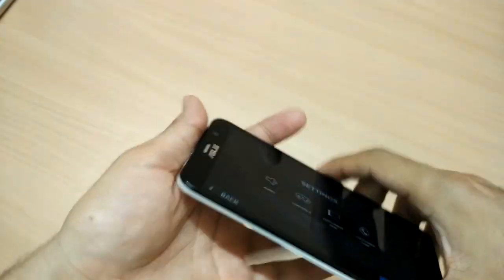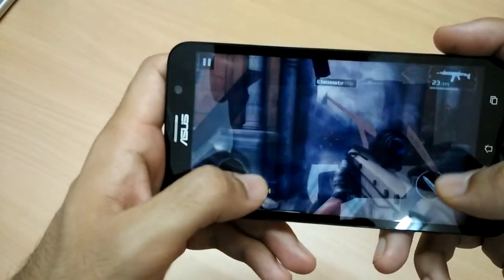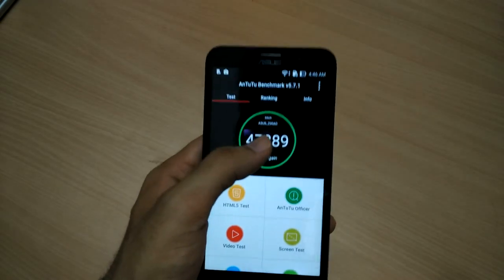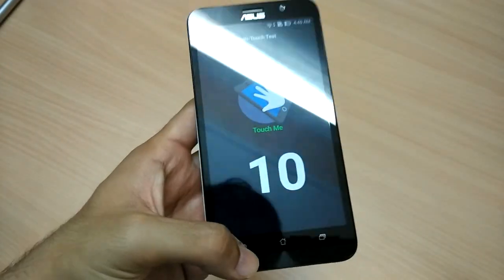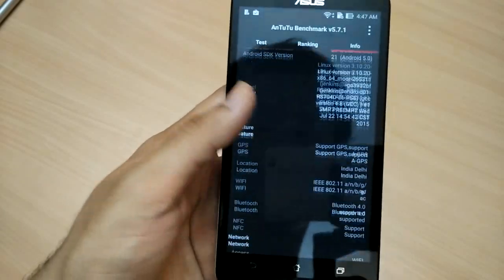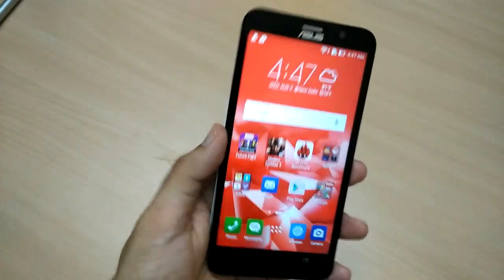ASUS Zenfone 2 Deluxe Gaming Review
I played the Morden Combat 5 on the Zenfone 2 Deluxe. It is a pretty demanding game both in terms of graphics and the amount of RAM it consumes.

The result was pretty good and heating was less. The Asus Zenfone 2 Deluxe is a complete gaming device.